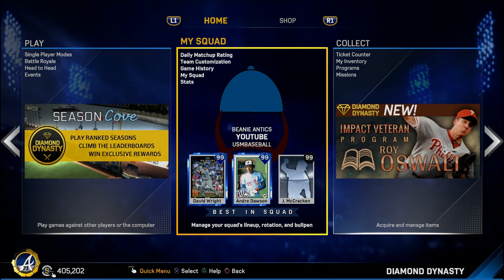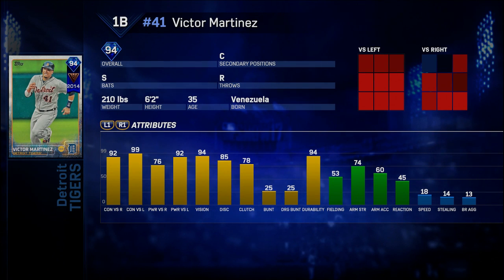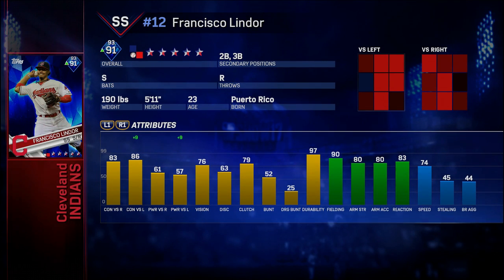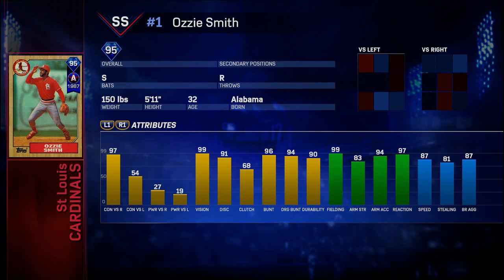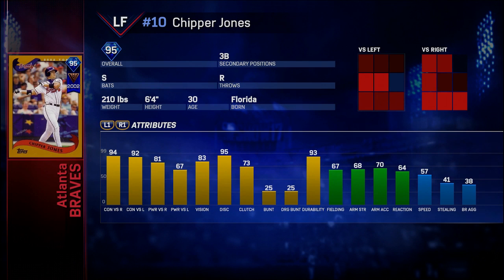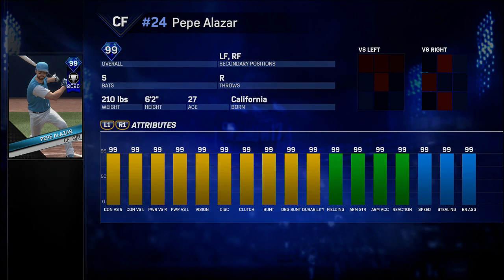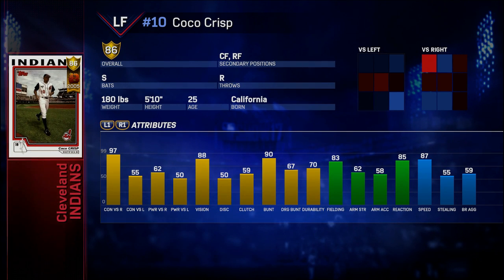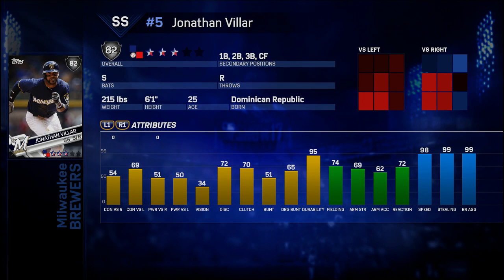All Switch Hitter Lineup!!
Trying to build the best possible switch hitter lineup!